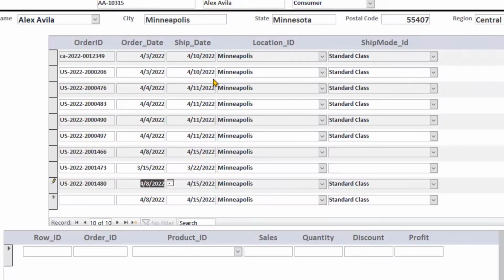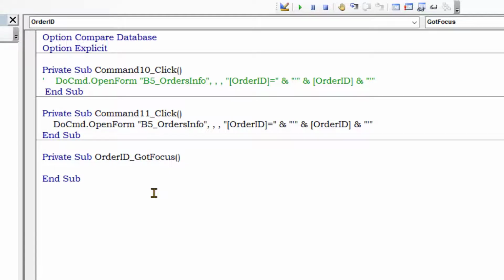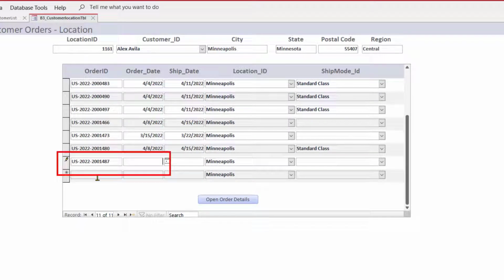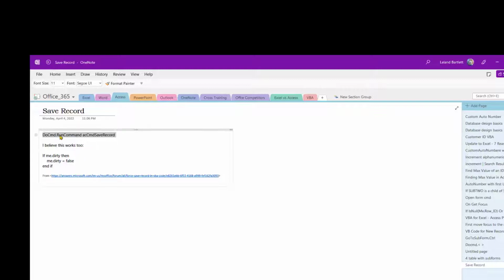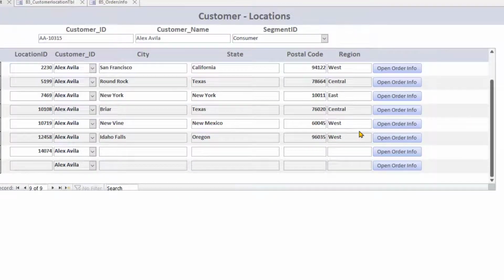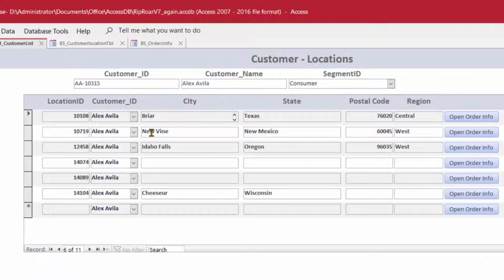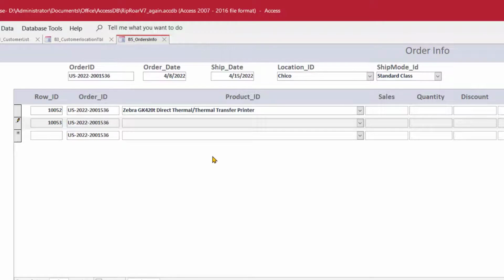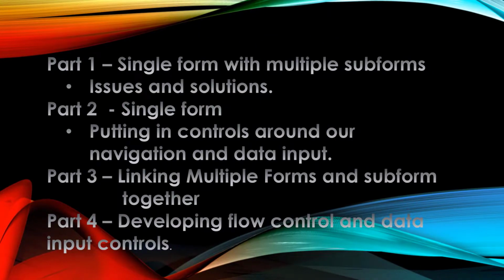Part 4/4 Navigation and Input Controls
Implement navigation controls so the user goes to the best field to begin data inut.  Implements controls over data, to ensure quality data is saved.  And more